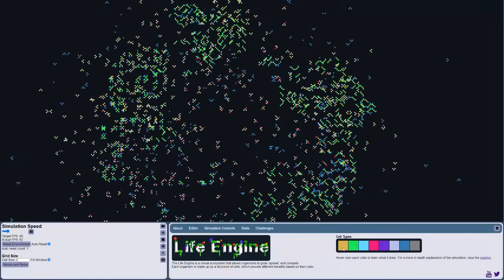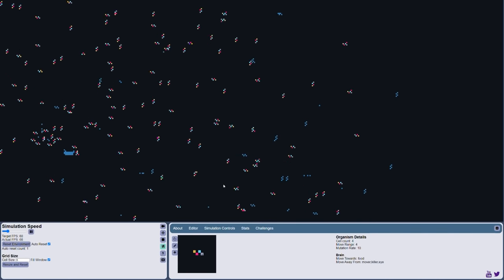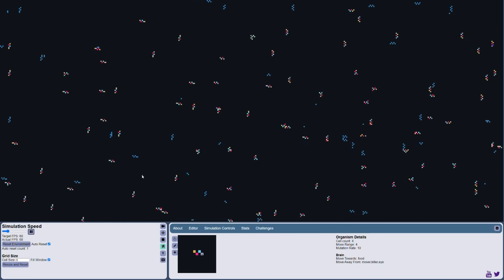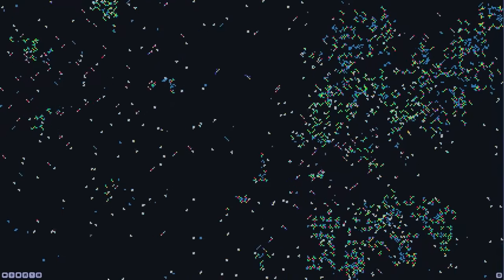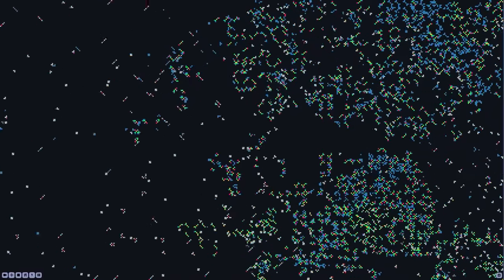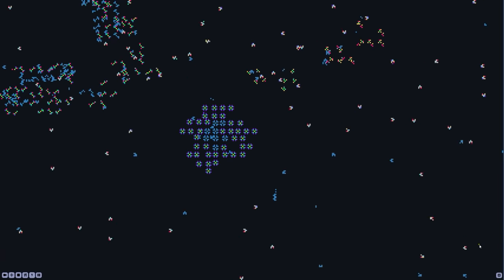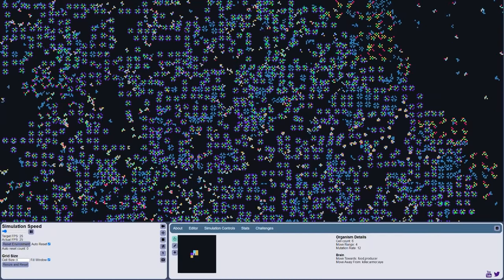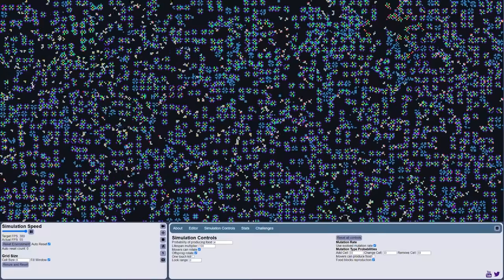Evolution of Eyes and Brains [The Life Engine]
This is a showcase of the new update to the life engine, which allows organisms to evolve eyes and brains. An eye cell faces a direction, looks forward a certain number of cells and observes the first cell it sees. Based on its observation, the organism can either move towards the observed cell, move away from it, or ignore and move randomly.

These relatively simple rules have resulted in some really fascinating results. Organisms can become extremely efficient predators, hunting down undefended organisms and avoiding danger themselves. In response, static organisms evolve cells that ward off predators even though these cell types may be useless. This is a form of camouflage. In other cases, organisms evolve cells that bring them closer together, resulting in cooperative swarms. Other organisms take advantage of this by evolving the same cells and using them to lure in prey.
I demonstrate some of these phenomenon in this video.

Overall, the addition of vision to the simulation has resulted in increasingly complex organisms and ecosystems, which parallels the effects of vision in the real world's evolutionary history. I talk a little bit about these similarities.

There has also been a color scheme update, which I think looks nicer. Let me know what you think.

Timestamps:
(00:00) - Intro / Color Scheme Change
(01:15) - How the eye works
(03:11) - Inspirations from the natural world
(04:08) - Initial bloom [no talking]
(06:16) - The first eyes and camouflage
(08:10) - Aggressive predation
(09:05) - Making the "Purple Flower"
(11:33) - Schools of fish
(12:27) - Final word